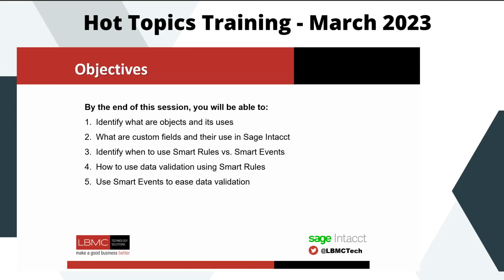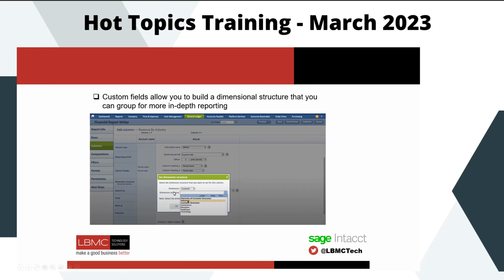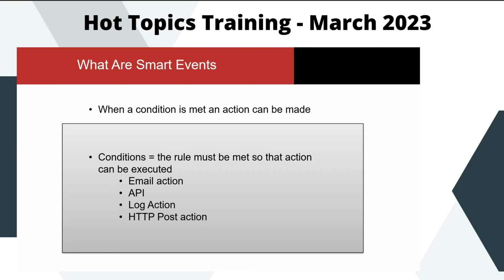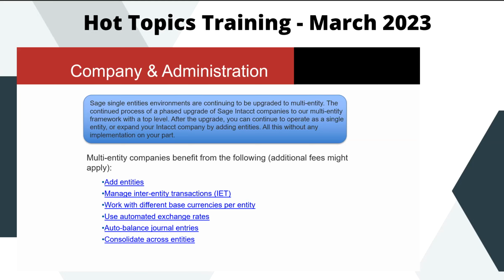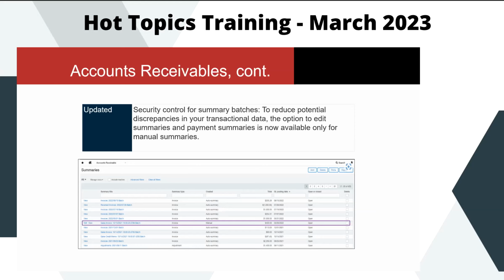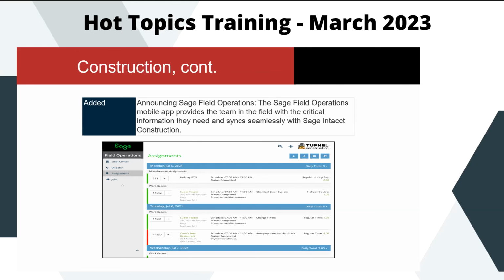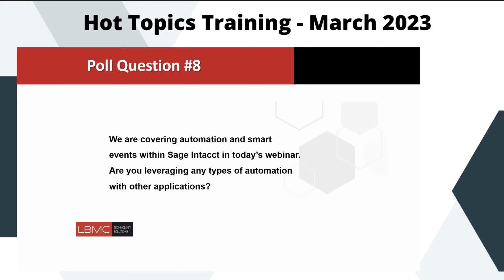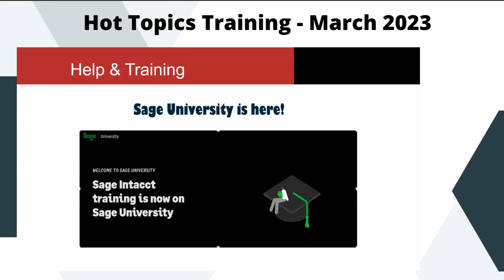Hot Topics: How to Tailor Sage Intacct with Custom Fields, Smart Rules and Smart Events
Are you ready to take advantage of the built-in automation features of Sage Intacct? Our next Hot Topics training will provide a detailed overview of Custom Fields, Smart Rules, and Smart Events to customize Sage Intacct to meet your company's needs (cape is optional).

Learning Objectives:
• We'll take a broad look into the objects that make up Intacct and how they can be customized
• Understand the basics of utilizing Custom Fields and Smart Rules and Events
• Dive deeper into aspects of using Smart Events to hyper-automate your Intacct processes and workflows.
This presentation will also provide an overview of the new features
released by Sage Intacct in Release 1.